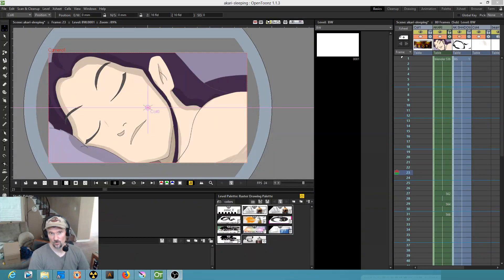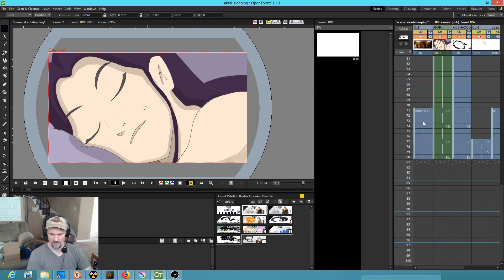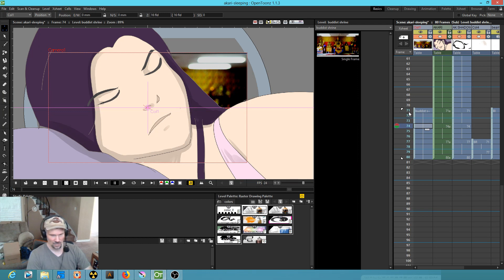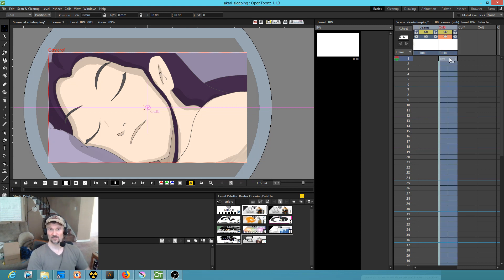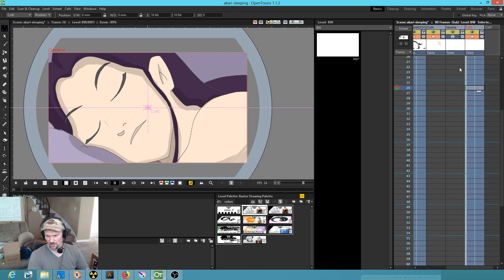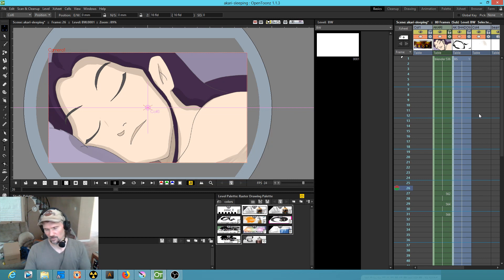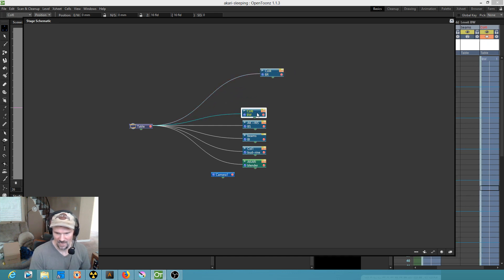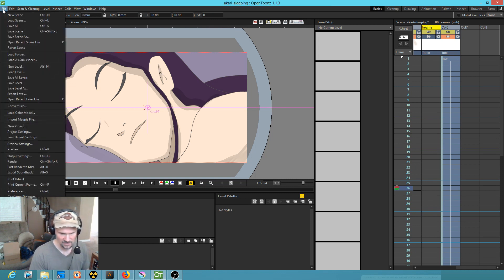OPENTOONZ QUICK TIP How to RELIABLY set start and stop markers for looped playback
Jumping between xsheets and sub-xsheets and be a pain b/c toonz always uses your LAST start adn stop markers for preview playback. Here's a simple way to jump into a sub-xsheet and set the preview range for the entire shot (or any given level)